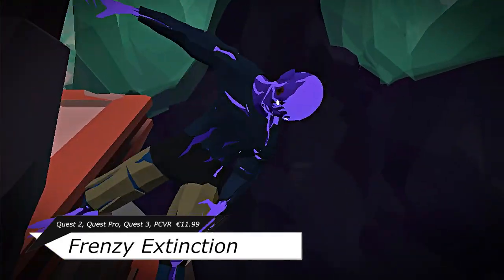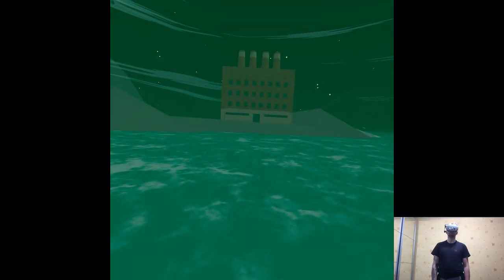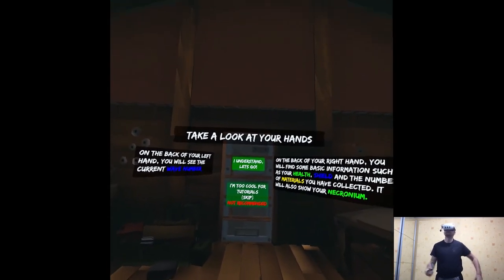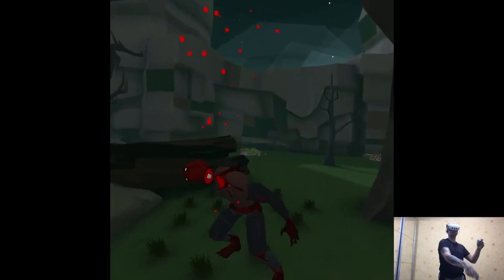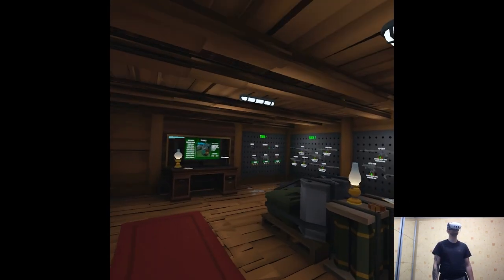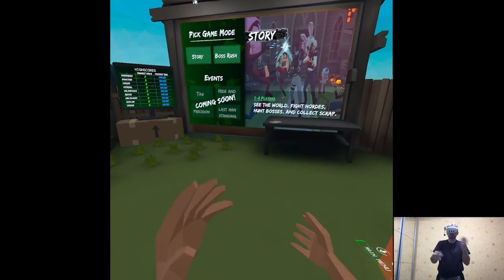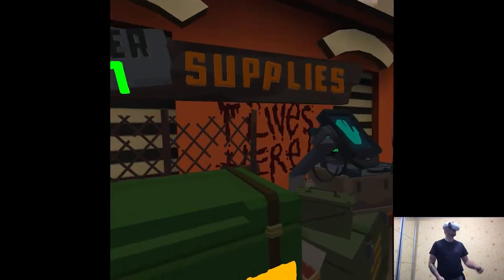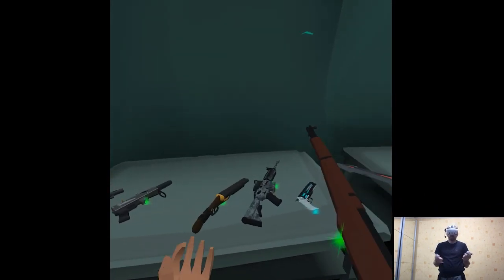OVERVIEW - Frenzy Extinction | Part X Gameplay | Meta Quest 3 VR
Hi

Welp again an avalanche of new releases on the store, just like I mentioned we're gonna be doing them one by one in our own pace, at this point I don't really feel the need to push thanks to Meta's recent agenda, I'd rather focus on the upcoming livestream next week, the furniture came today so I'm gonna be fixing up a new setup over the weekend, after than just some finishing touches and at last it should be all done...for now lol.

0:00 - Intro
2:48 - Gameplay
17:06 - Thoughts

Short PC specs:

i9-9900KS
RTX 2080ti
32GB RAM 3200MHz
2TB SAMSUNG 970 EVO PLUS M.2